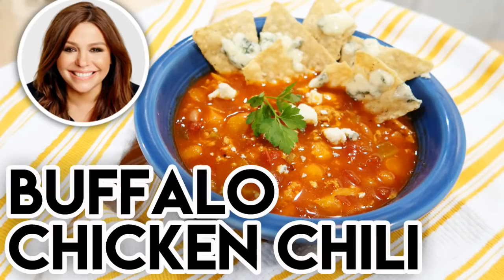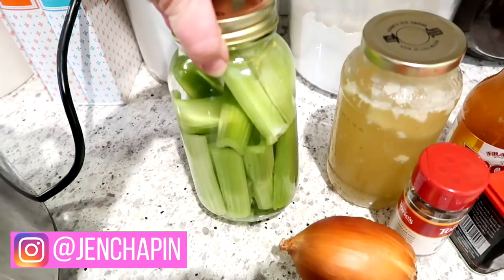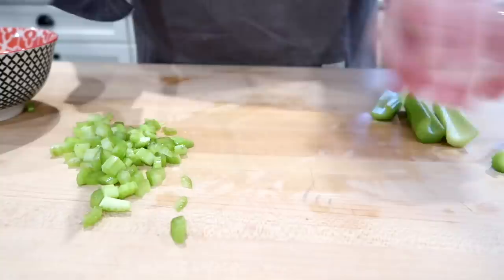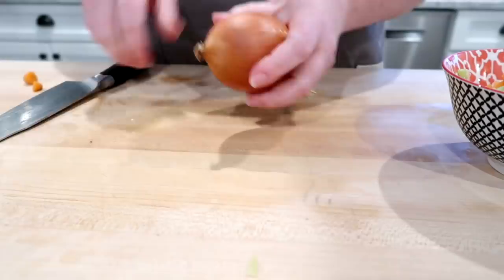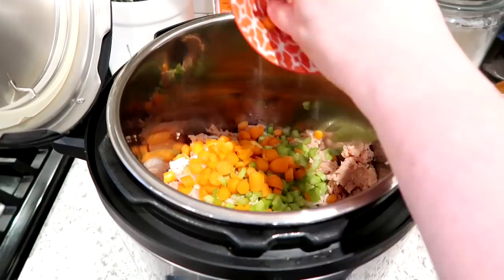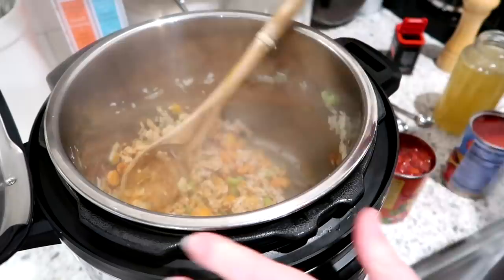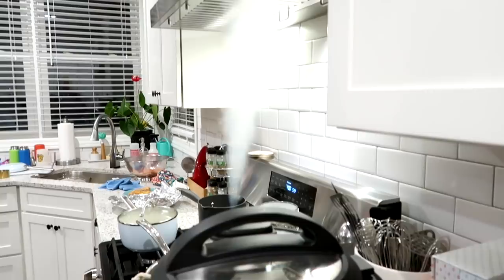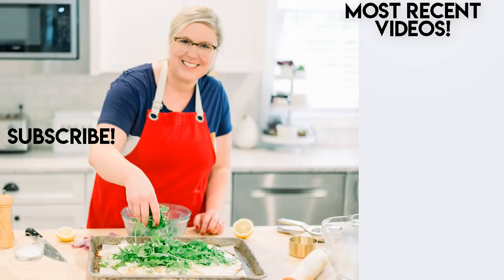🌶 I MADE RACHAEL RAY'S MOST POPULAR RECIPE! 😁 BUFFALO CHICKEN CHILI 🍽 INSTANT POT JEN CHAPIN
This is Rachael Ray's most popular recipe from her show 30 minute meals on the food network.

Instant Pot
My knives
Garlic press
Pampered chef mix and chop